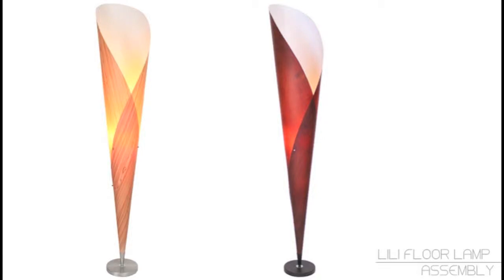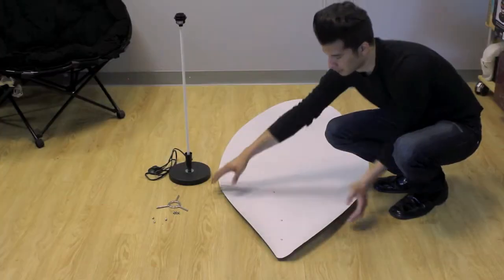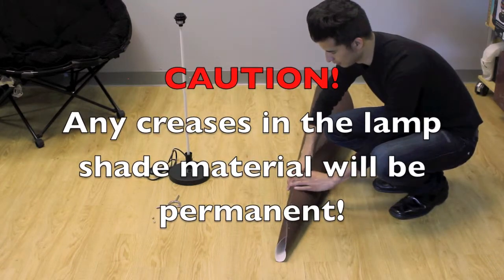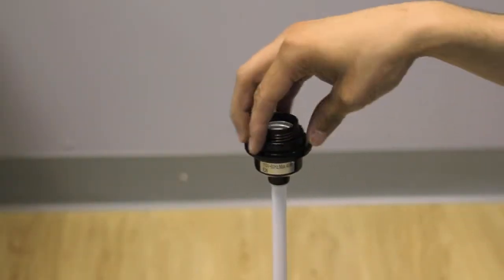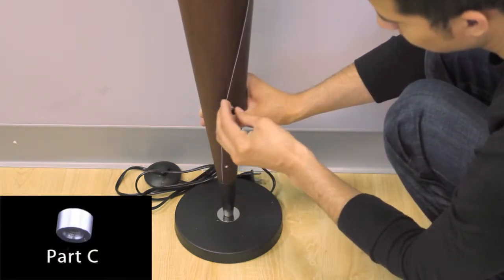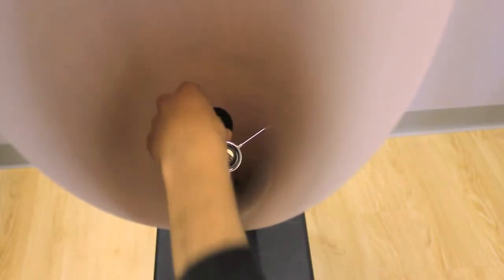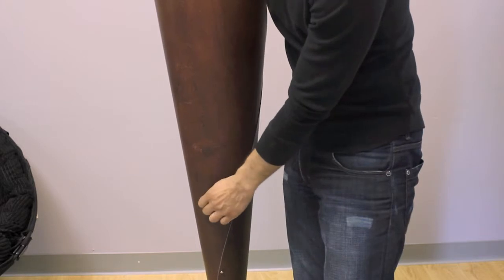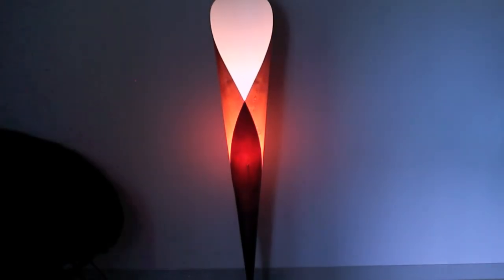LumiSource - Lili Floor Lamp Assembly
In this video we demonstrate how to assemble the Lili Floor Lamp step by step.

Also available in Natural.

for a full list of retail partners. For CLEARANCE items, please visit the LumiSource outlet store

Follow LumiSource on your favorite social media!